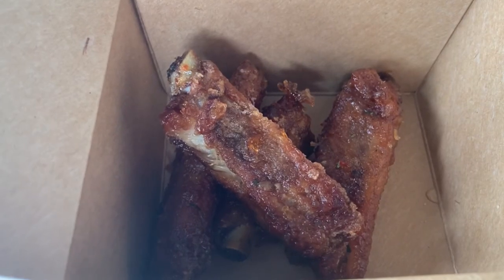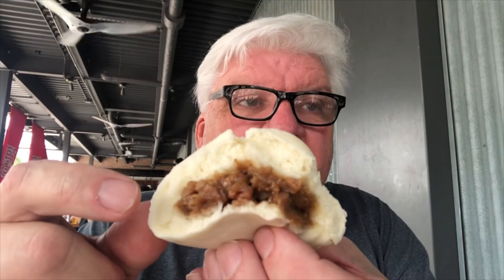Disney’s Morimoto Asia Street Food Lunch Dining Review at Disney Springs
Join us as we travel the streets of asia (even if we don't leave disney springs) and try Disney's Morimoto Asia Street Food for lunch.  We try new,  as well as not so new food options.  Have you ever tried Octopus? We haven't but we have now! Also, Michelle tries to teach Todd how to use chopsticks.  Chop it or not?